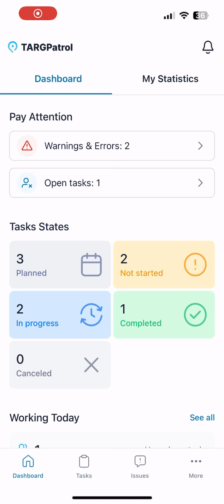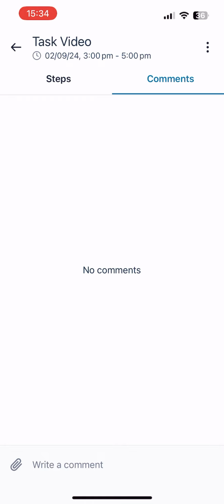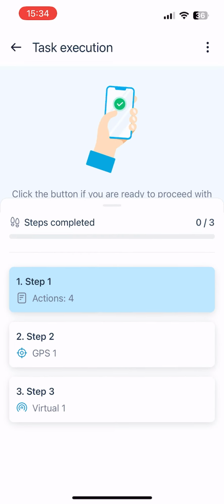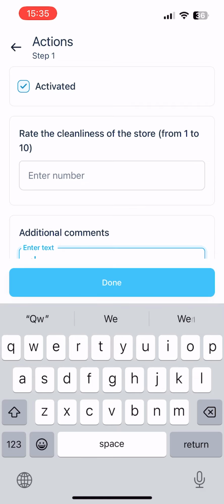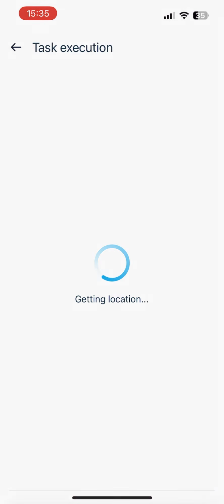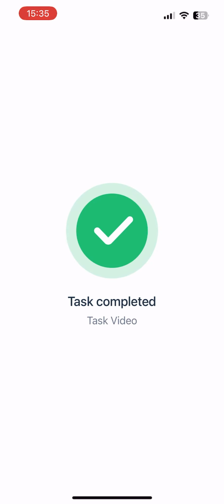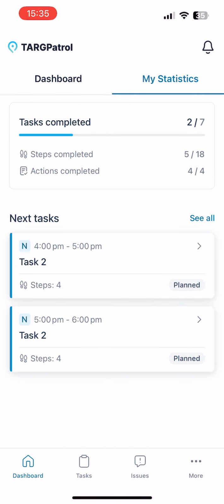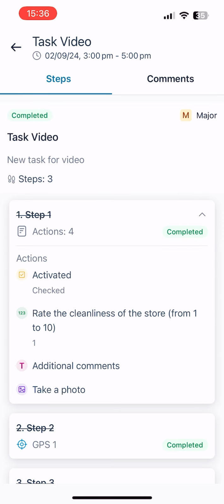Completing Tasks | TARGPatrol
In this video, we'll guide you through the process of completing tasks in the TARGPatrol mobile app. You'll learn how to navigate to your tasks, start them, and follow the step-by-step instructions to ensure everything is done correctly. We’ll also cover how to confirm steps, fill out checklists, and handle different types of task points, like GPS and QR. Plus, we'll show you how to review your task completion statistics and access completed tasks for further details.